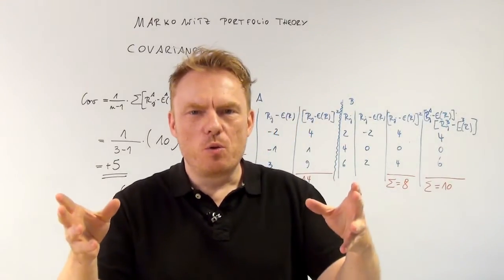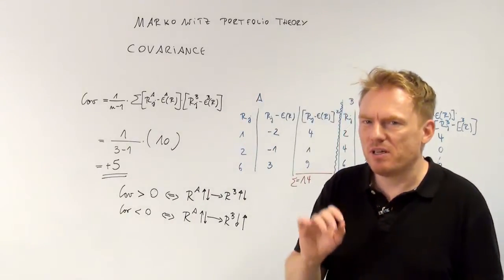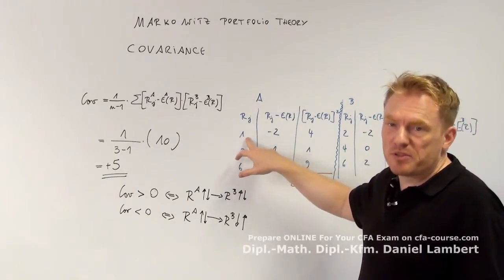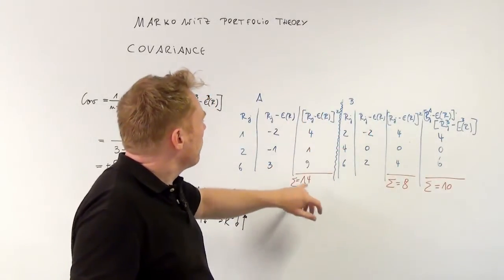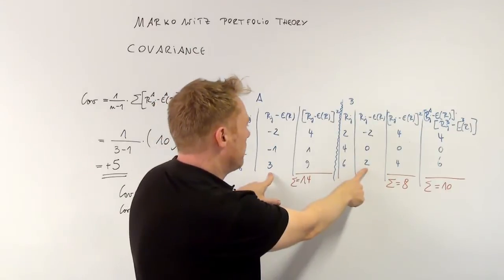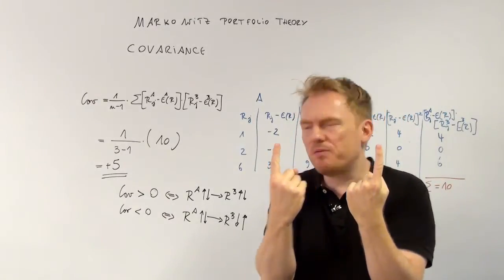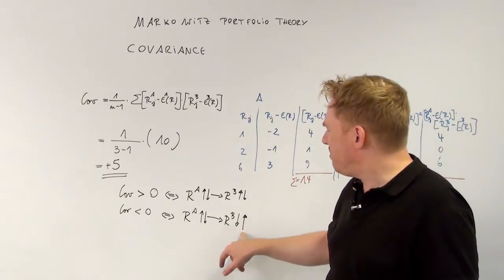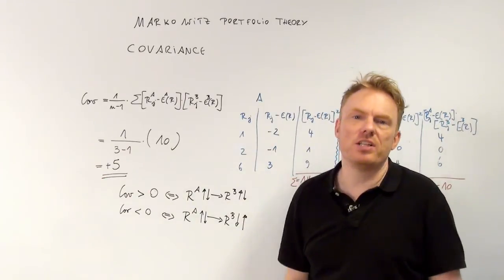markowitz portfolio theory covariance cfa-course.com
We are talking about the Markowitz Portfolio Theory.
Covariance indicates if one share raises, what does the other share do.